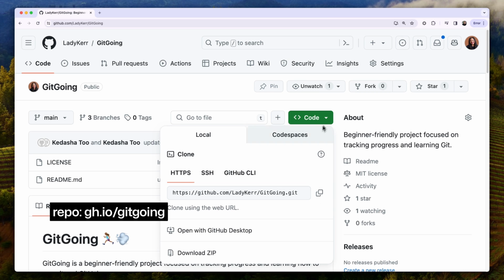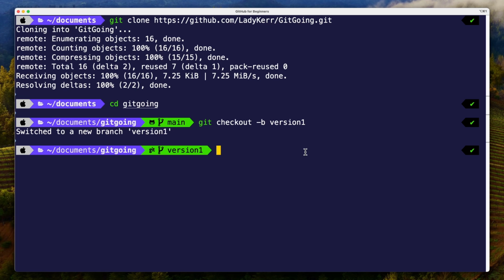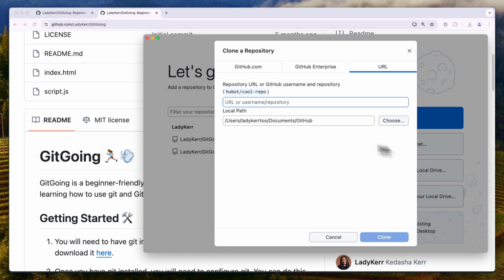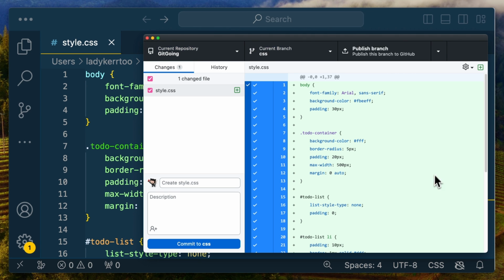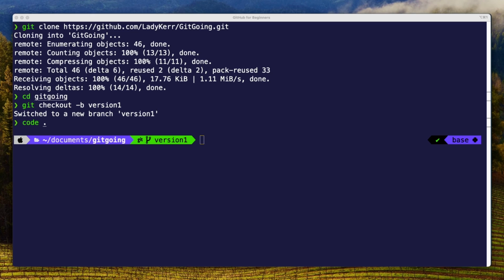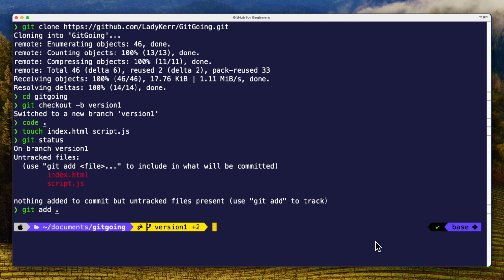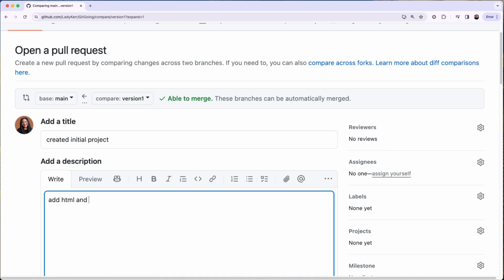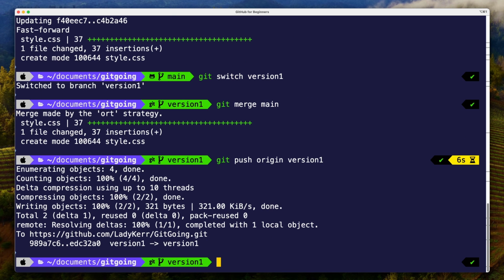How to add code to your repository | GitHub beginner tutorial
Getting starting on GitHub means understanding the GitHub flow and how to use it to add code to our repository. The GitHub flow is a way of using GitHub to share resources with others and work collaboratively. It all starts with cloning a repo, creating a branch, committing those changes (whether on Desktop or in the terminal), opening a pull request, and then merging to the main branch. But, don't forget to delete the branch after.

▬▬▬▬▬▬  TIMESTAMPS ⌚  ▬▬▬▬▬▬
00:00 Introduction
00:16 How to clone your repository
00:45 How to create a new branch for your repo
01:34 How to use GitHub Desktop to add code to your repository
02:41 Commit changes in GitHub Desktop
03:12 Add Javascript and HTML files
03:42 Check status with `git status`
04:21 Push code to github.com
04:30 Open a pull request
04:57 `git pull to bring changes to local branch